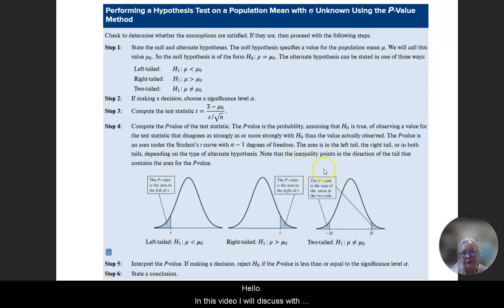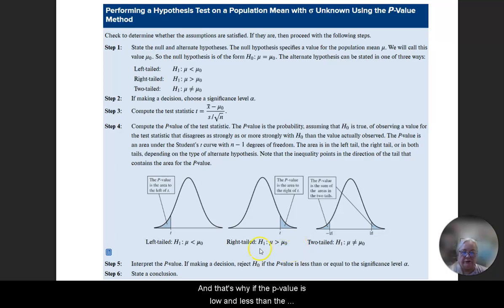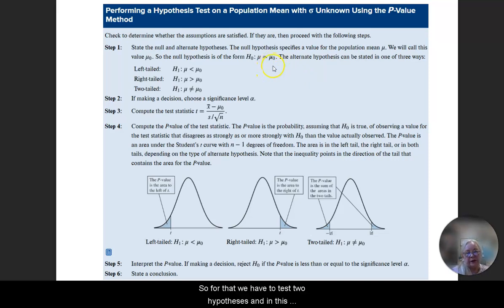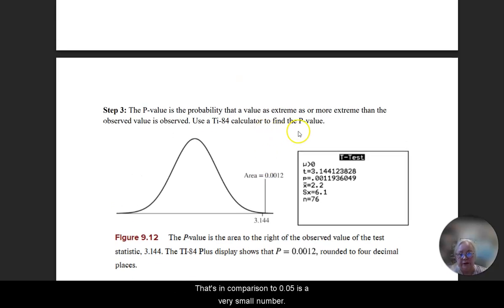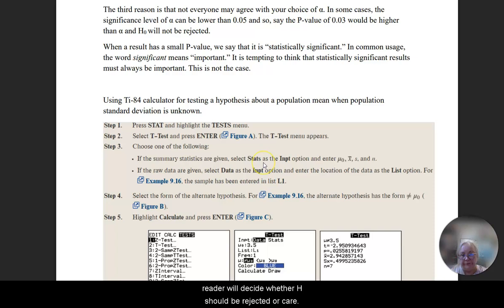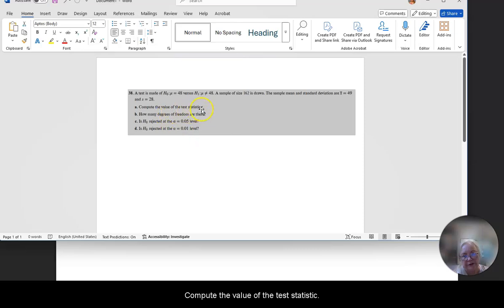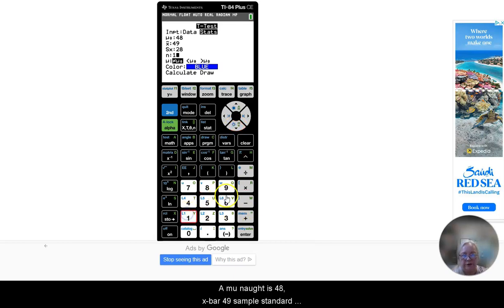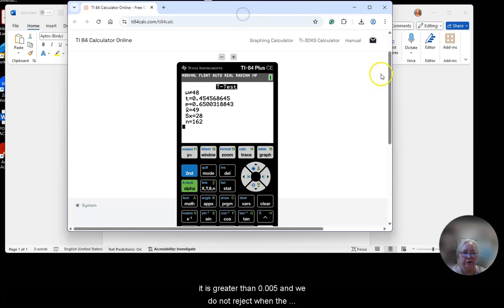MATH 1401 HW 9 3